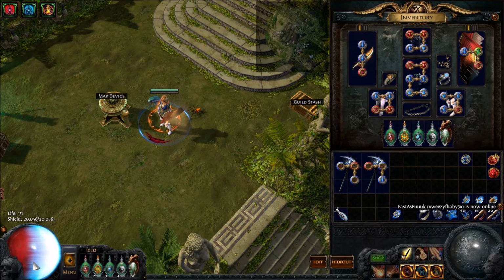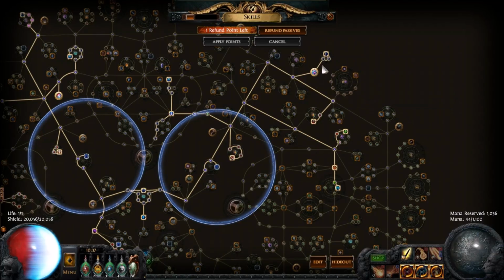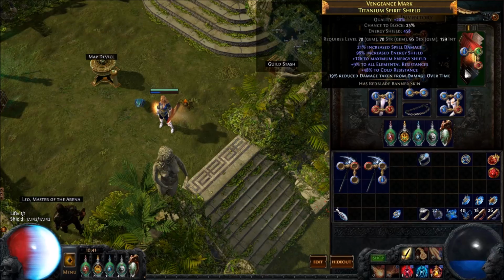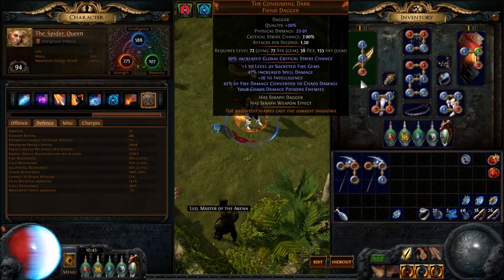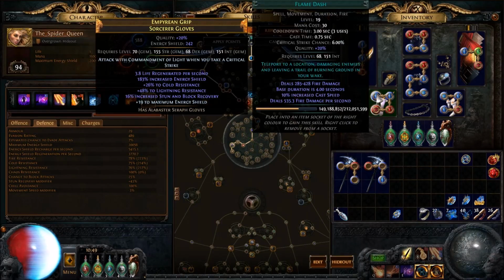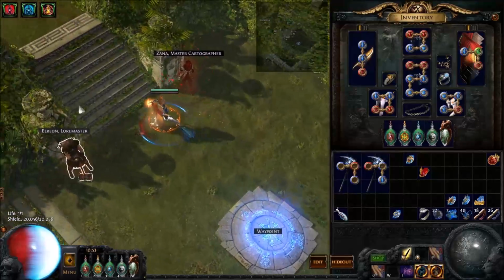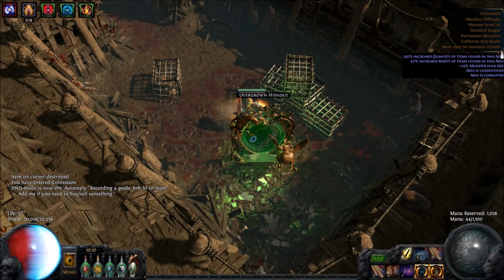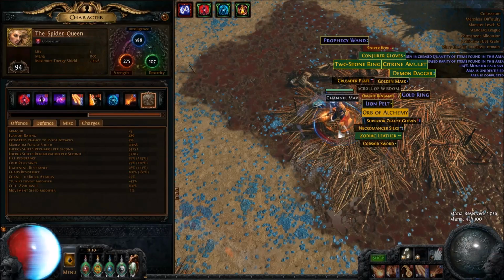PoE 2.3 - CI ZO CWDT Ascendant Guide/Showcase - The_Spider_Queen (T15 Facetank) - DeMiGodking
🍋 Credits!

Credit to Dy'ness for showing me the hilarious potential of a build like this. Their channel is here: